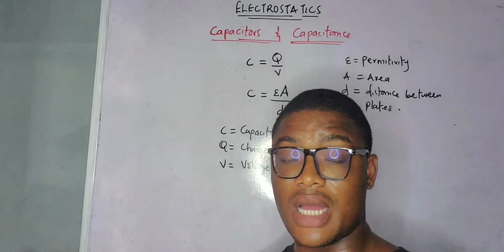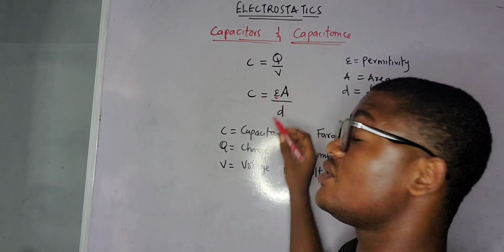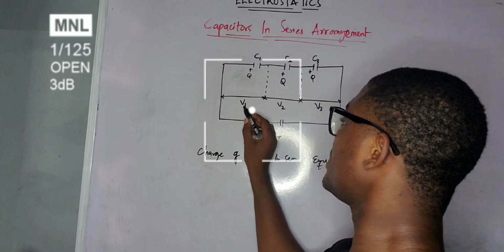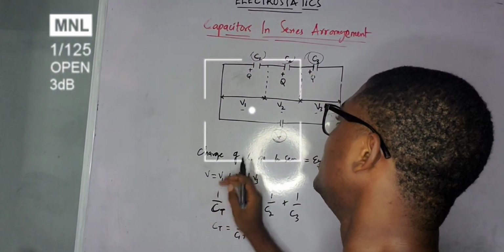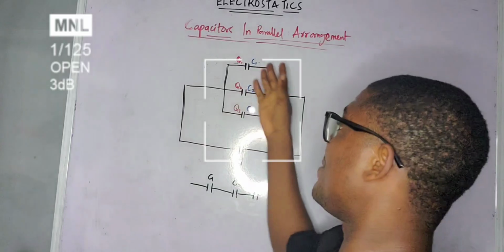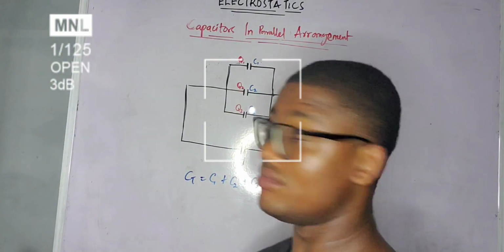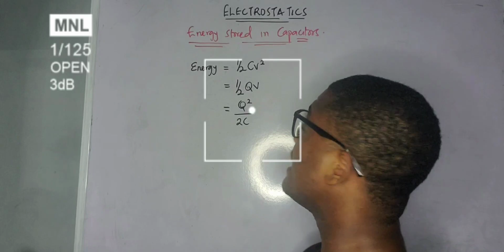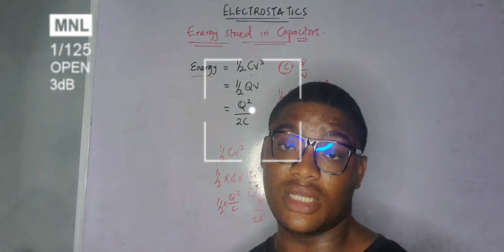ELECTRICITY EP. 2: Capacitors, Capacitance, Capacitors in Series and Parallel Comb and Energy stored